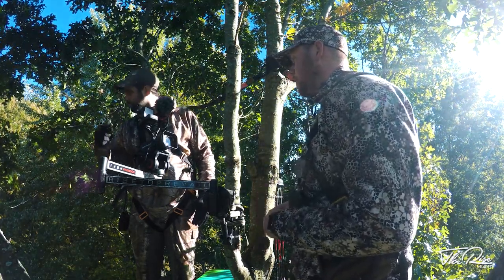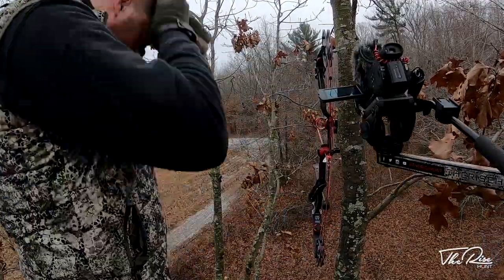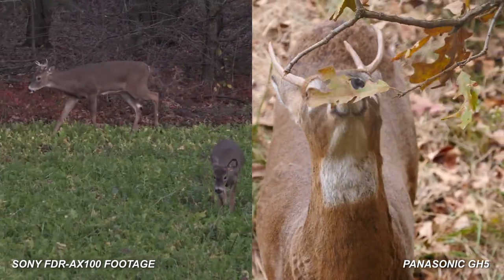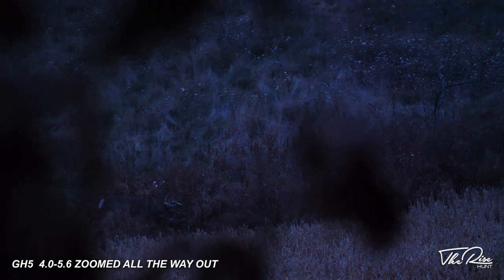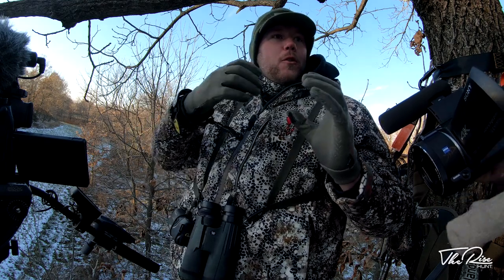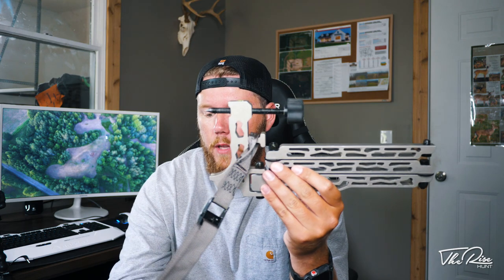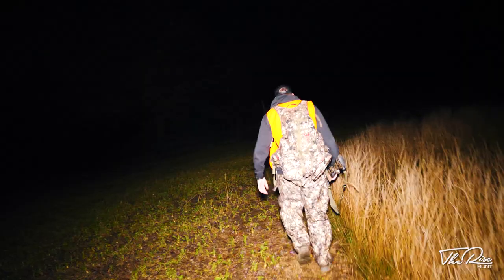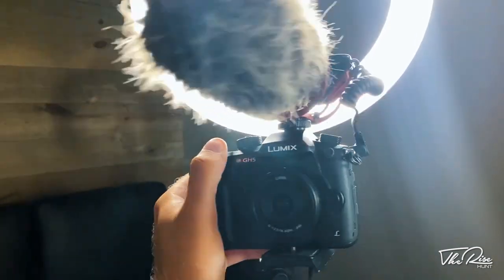Filming Your Hunt! Tyler's Whitetail filming gear setup!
If you guys have any questions drop them in the comments we will do our best to answer them!

Gear that was shown in video!

- Panasonic GH5

-Sony FDR AX100

Panasonic LUMIX G X VARIO PZ 45-175mm/F4.0-5.6 ASPH./POWER O.I.S.

Libec Zoom Controller for Lanc & Panasonic Video Camera Black

Muddy Outfitter Camera Arm

Manfrotto MVH400AHUS Lightweight, Travel Friendly Be Free Live Fluid Video Head, Black

GoPro Portable Power Pack

GoPro HERO7 Black

GoPro Jaws: Flex Clamp